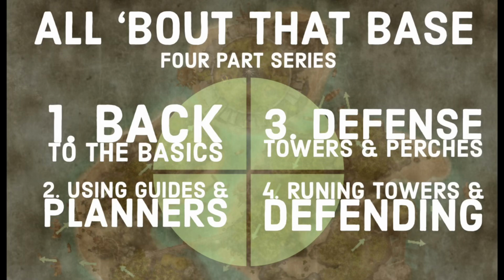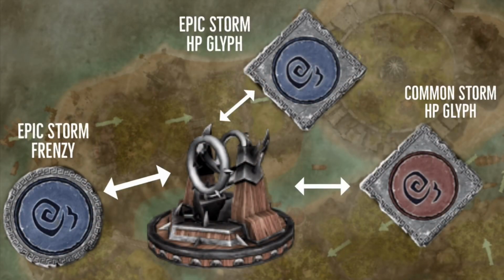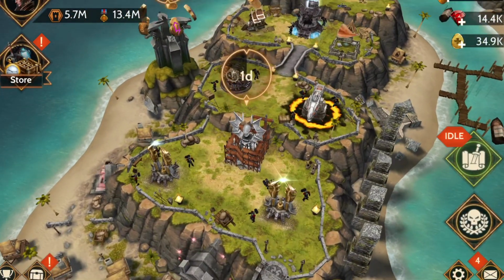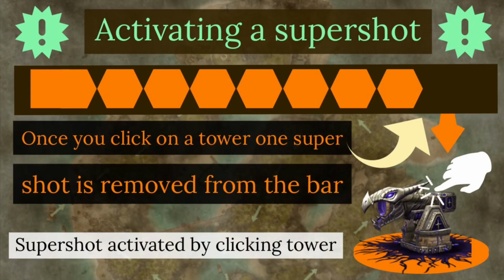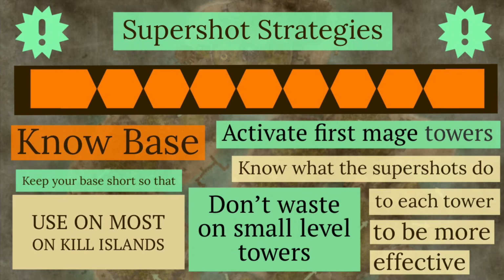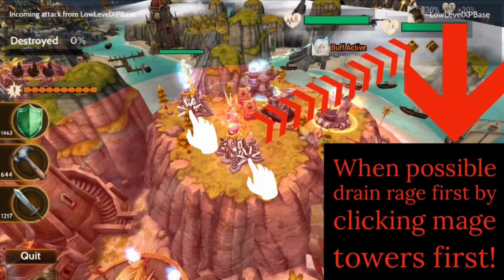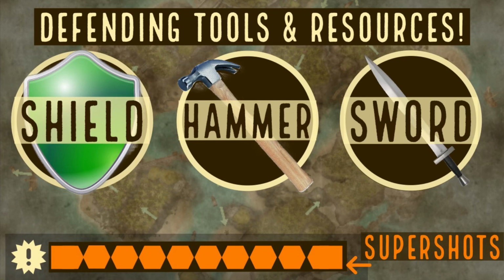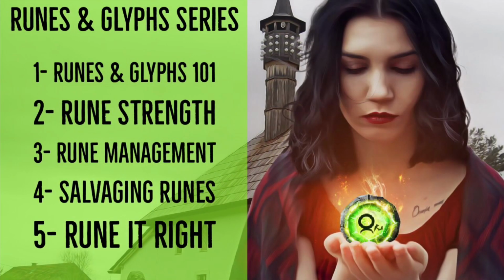War Dragons “All About That Base Part 4” (Runes & Defending Bases)- Beginners Guide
Thank You for supporting my beginners guide series! This is the final part to All About That Base series for July! Today we go over the very basics for Runes and Defending bases??? Beginners series is almost done... we will be moving into our Intermediate series come December!